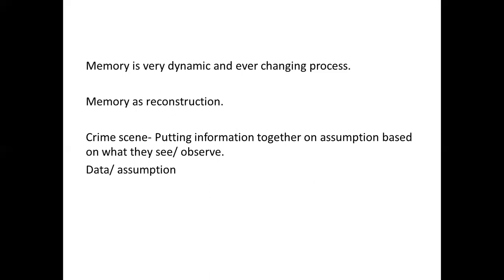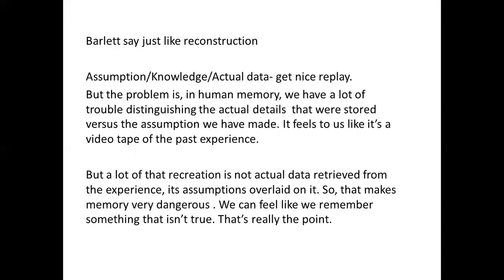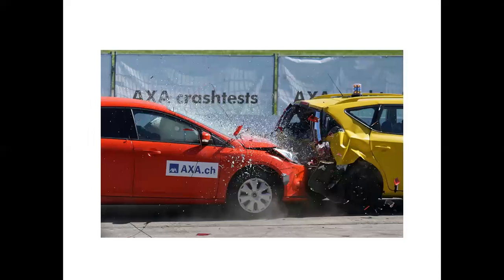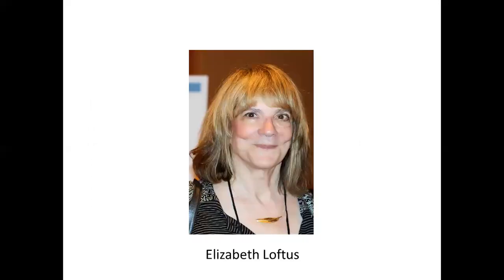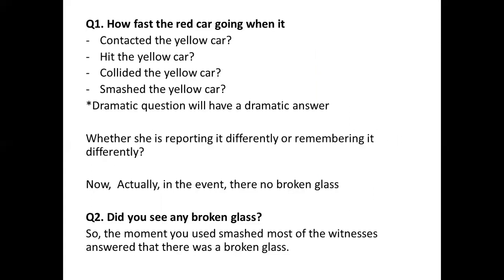Lecture 18- Do you want to know how smartly people PLAY with your MEMORY and get what they WANT???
Learn about Reconstructive Memory

If you are interested in Human Psychology and learn more about such interesting facts, you can enroll by clicking on the website Link